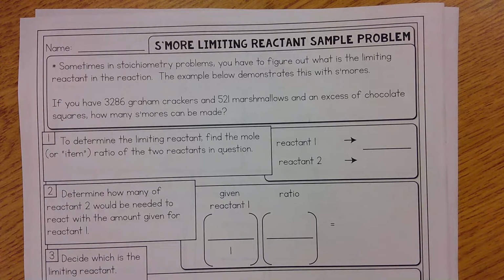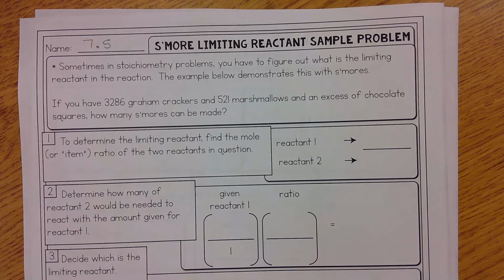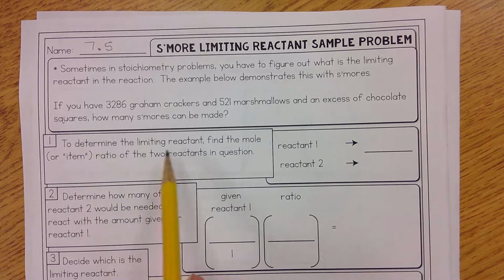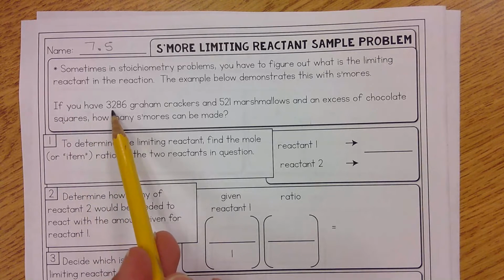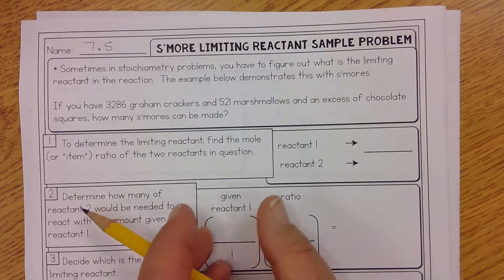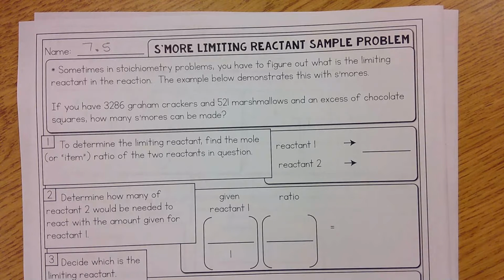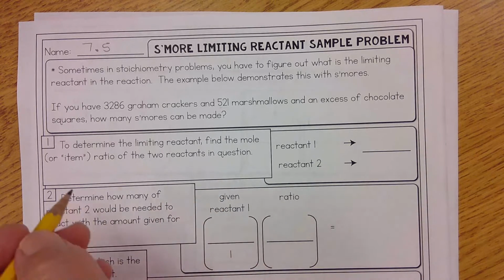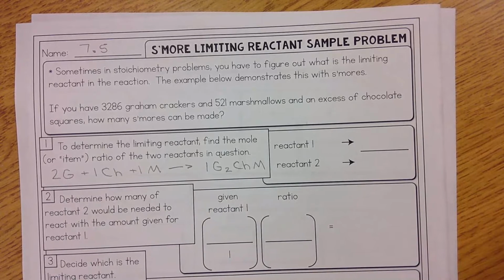Lesson 7.5 - Limiting Reactant